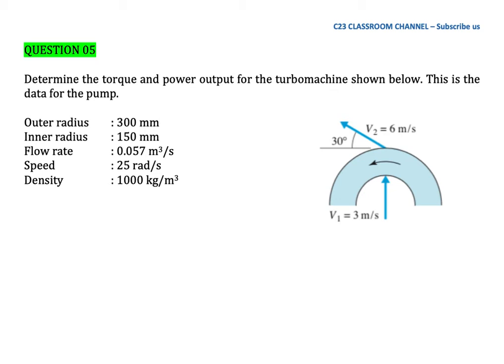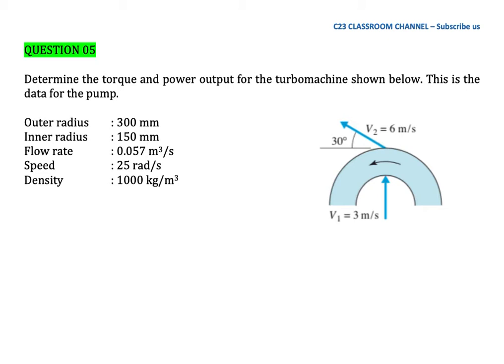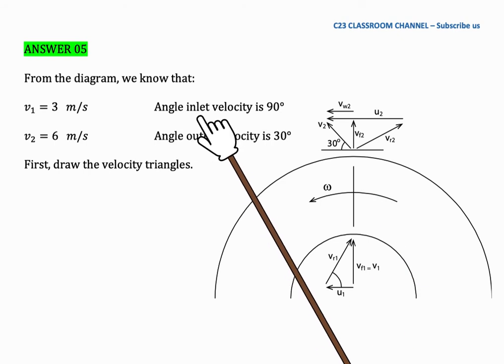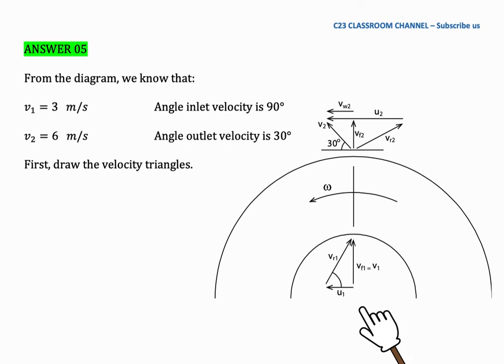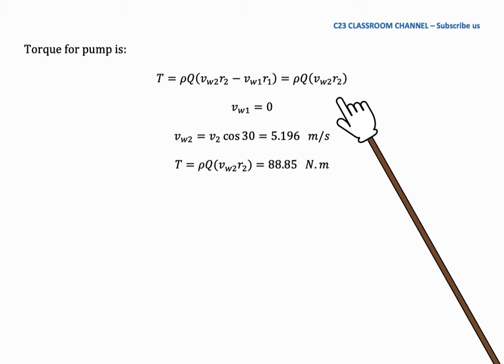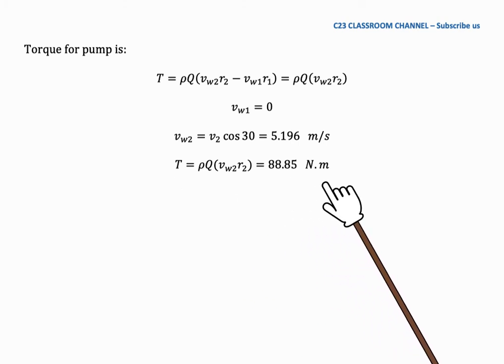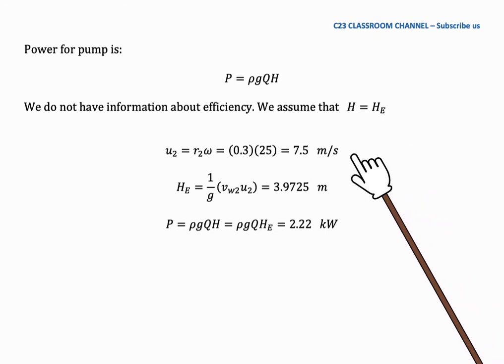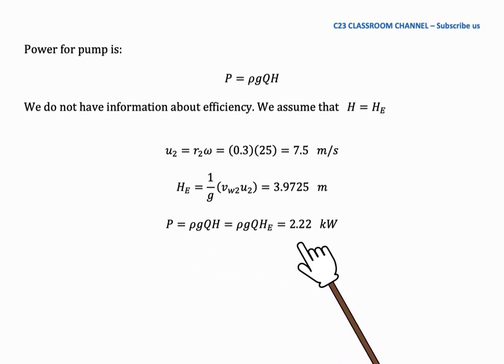Centrifugal Pump Tutorial 05 - Velocity triangle, whirl velocity, blade angle and pump efficiency